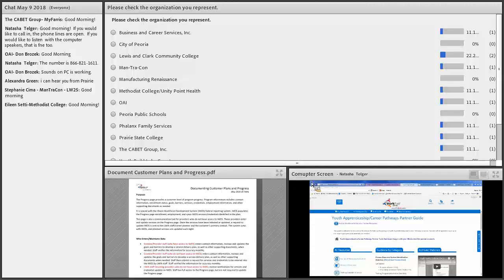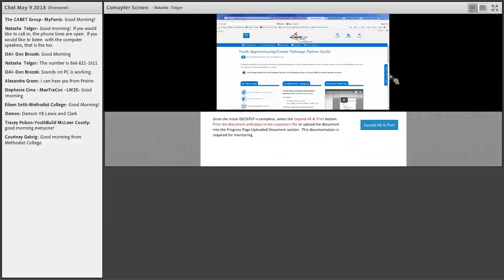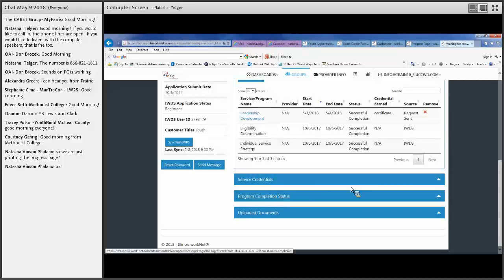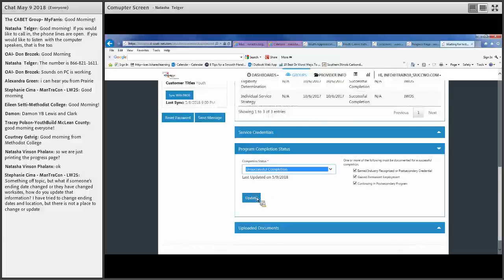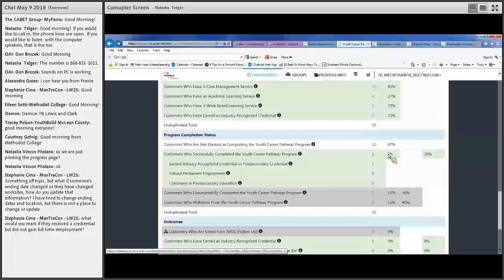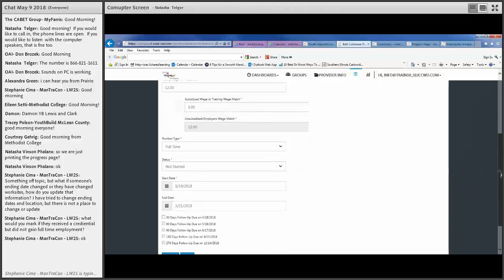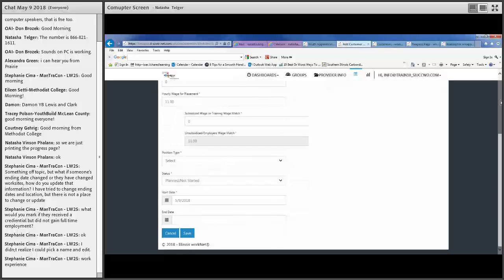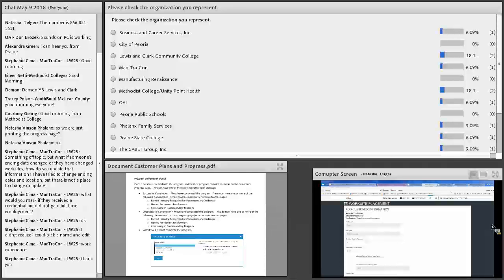Youth Apprenticeship & Career Pathways Webinar May 9, 2018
The Youth Apprenticeship & Career Pathways webinar focused on updates made to documenting customer plans and progress, instructions on how to complete the ISTEP in the customer's file, printing the ISS, and program completion status.